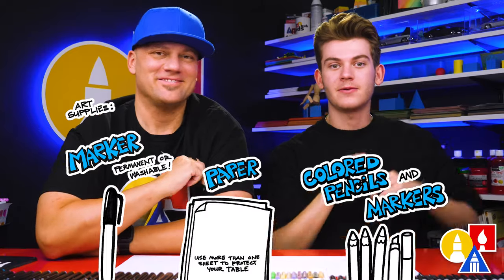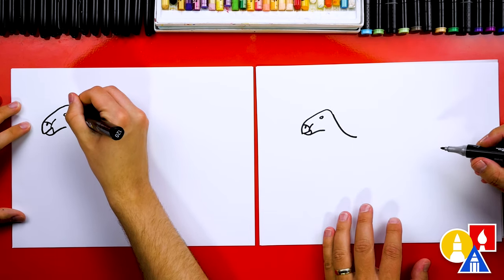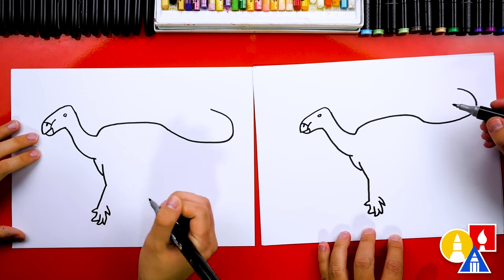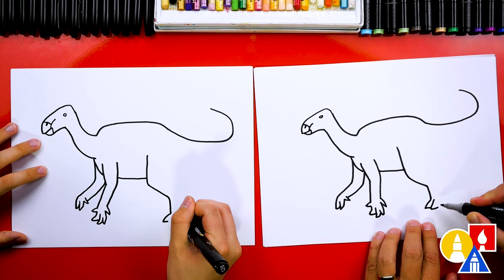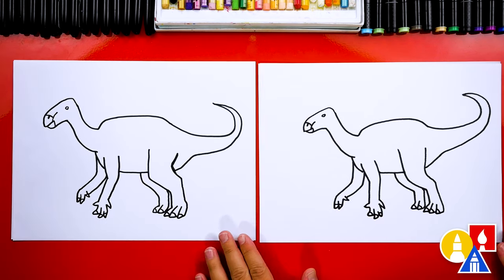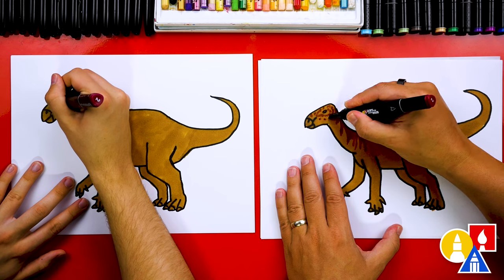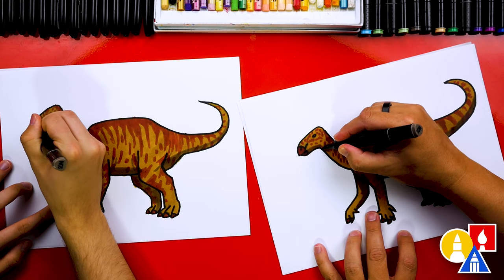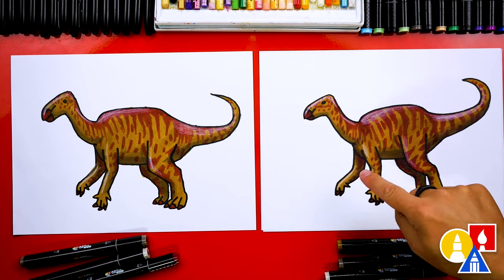How To Draw An Iguanodon Dinosaur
🦕 Today, Jack and I are stepping back in time to draw an Iguanodon! Let's see your dino-mite drawings! Share them with us by tagging @artforkidshub on Instagram or Facebook. 🦕